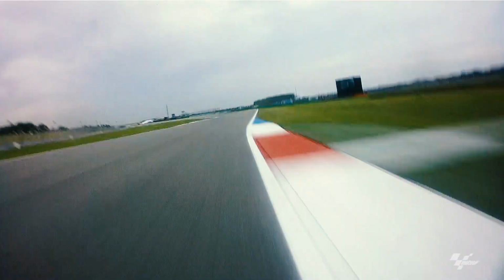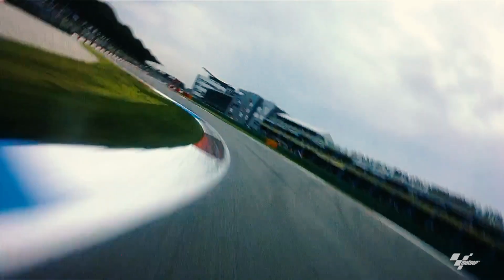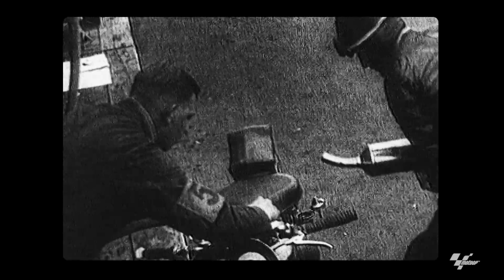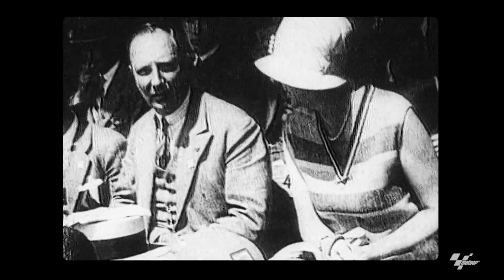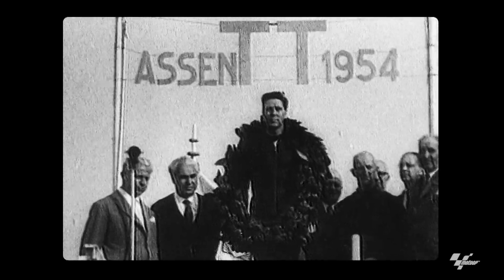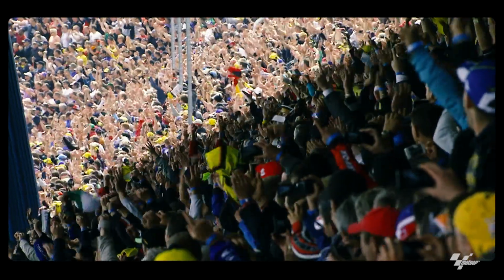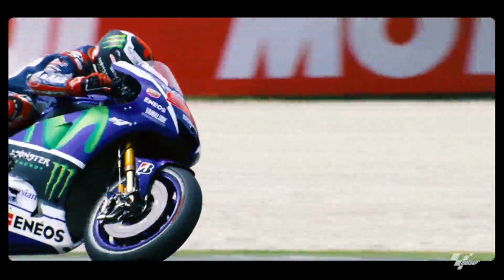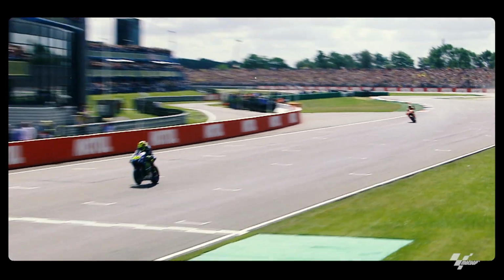The history of “The Cathedral” | DutchGP Flashback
To celebrate the 90th anniversary of the famous cathedral of speed, find out how Assen has changed over the years ⏰